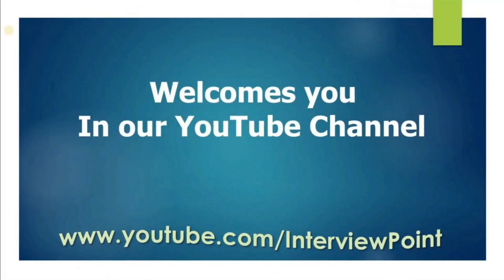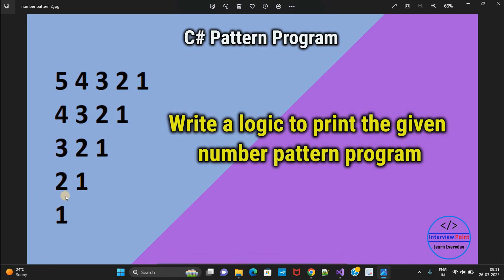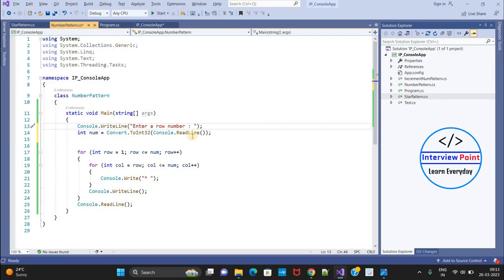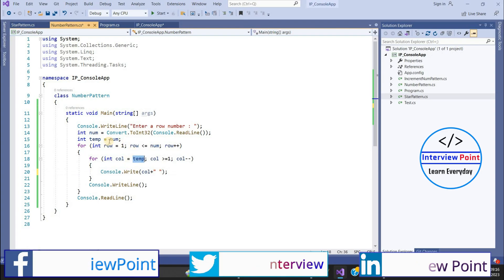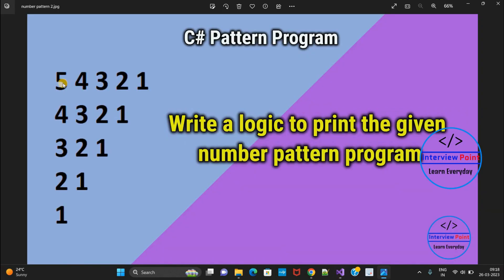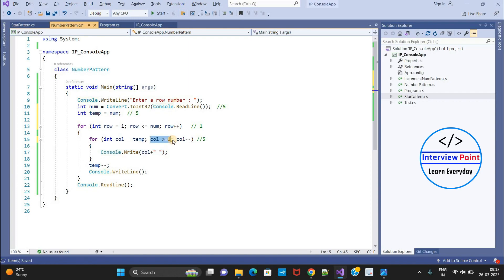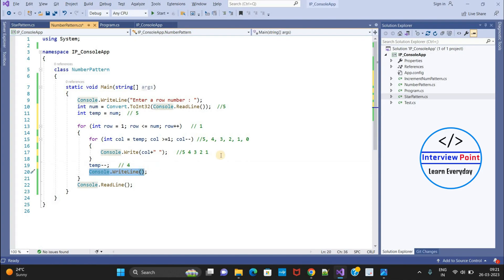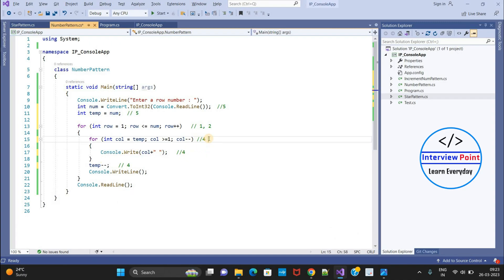Number Pattern program in C#.Net | Interview Point | D. K. Gautam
Hello friends In this video we will learn how to print the given number pattern program in C#.